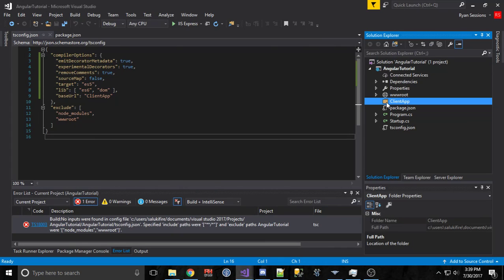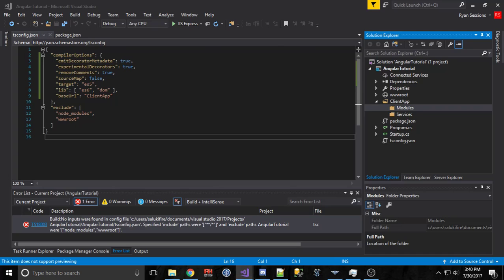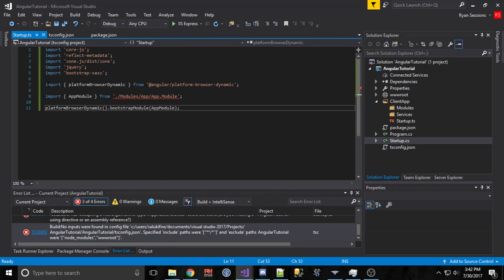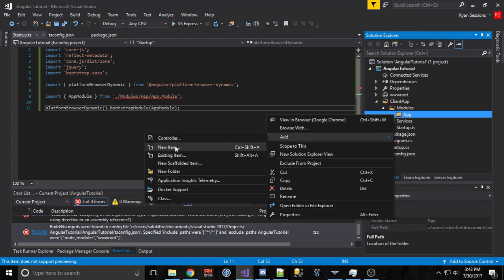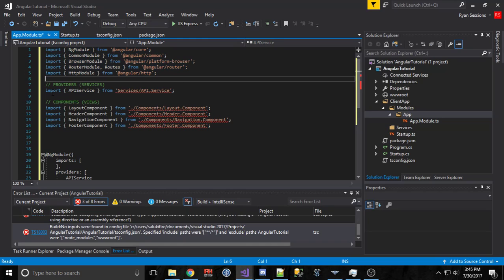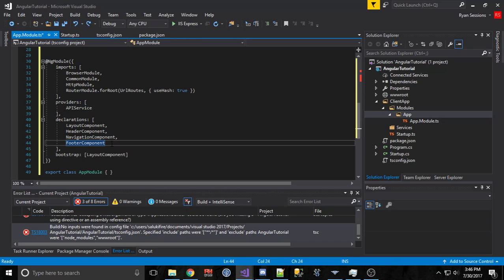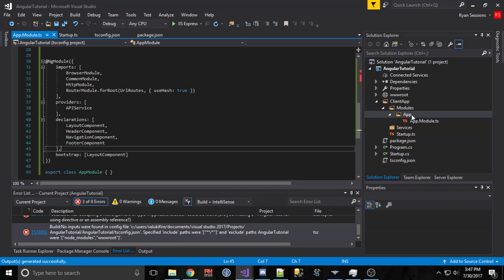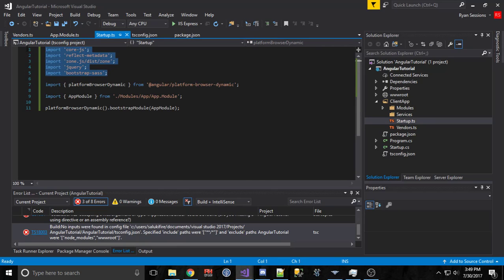04 Angular Folder Structure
I introduce you to the folder structure I typically use when building an Angular application.  It helps me modularize my code and easily find certain pieces that need to be changed.